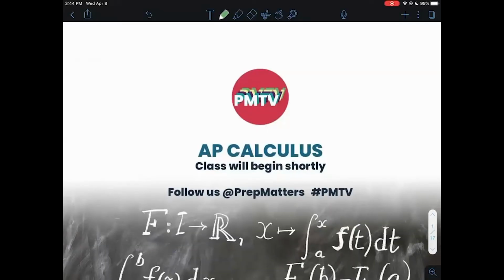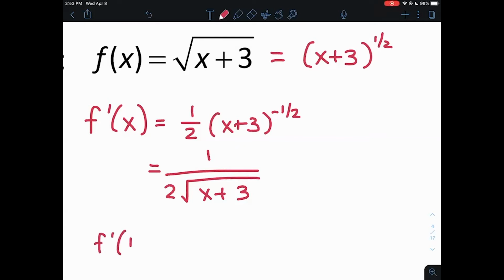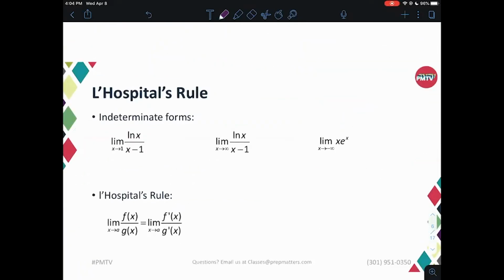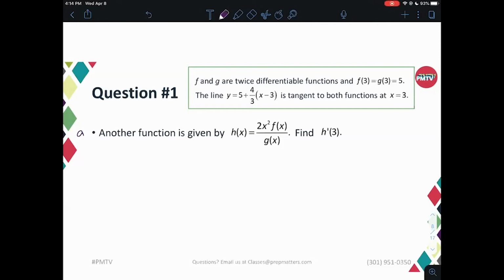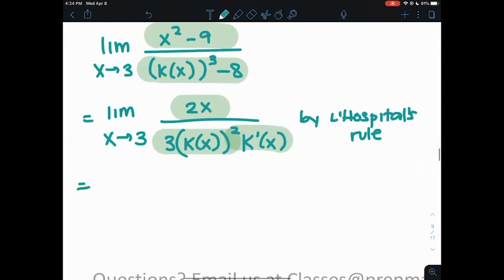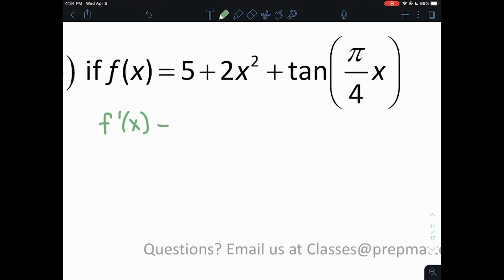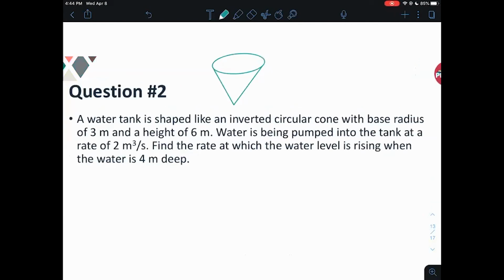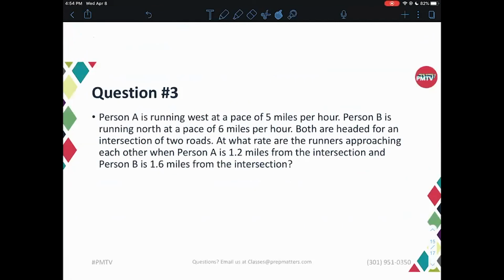AP Calculus - Contextual Applications of Differentiation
(AP Units 3 and 4)
Topics will include:
Approximating values of a function using local linearity and linearization
Using L’Hospital’s Rule to determine limits of indeterminate forms
Differentiating inverse functions (including inverse trig functions)
Implicit differentiation
Solving related rates problems

Catch the next AP Calculus episode by registering for the live classroom